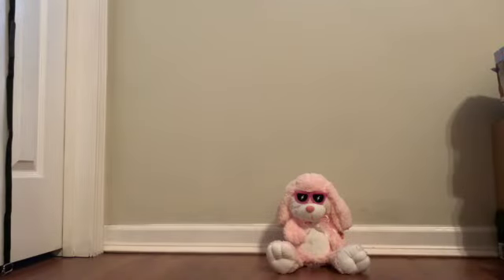TS Rapping Bunny Rabbit | Review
Purchased this from eBay, it had been collecting dust since 2010 pretty much. You don't see these for sale that often anymore.

- Cam Ryder

OST Reviews Season 4 Episode 3